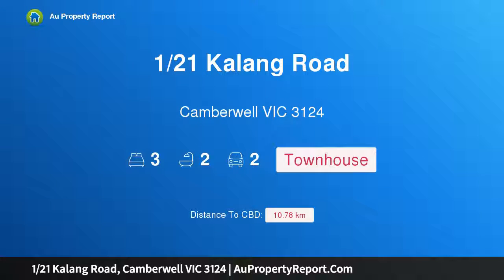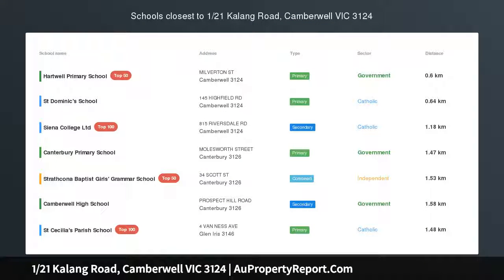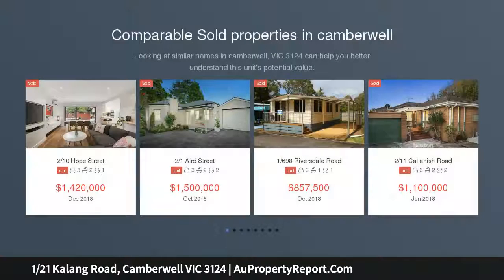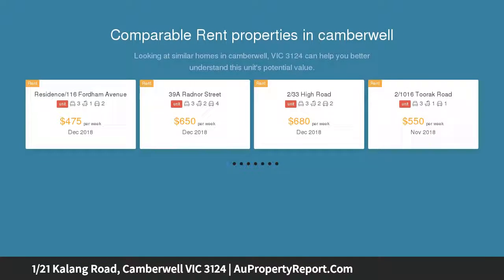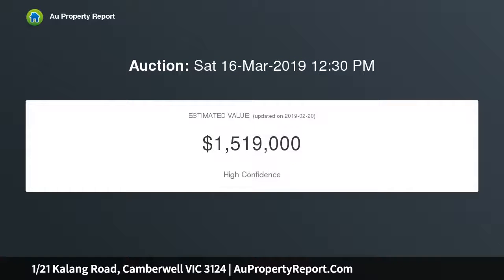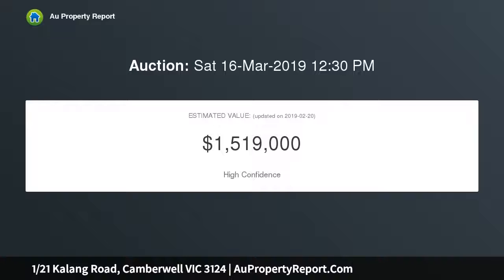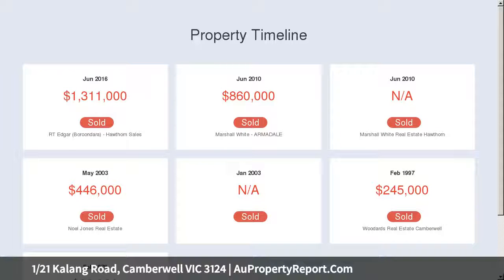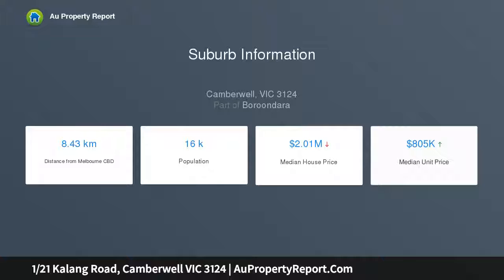1/21 Kalang Road, Camberwell VIC 3124 | AuPropertyReport.Com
1/21 Kalang Road, Camberwell VIC 3124
Property Type: townhouse
Bedrooms: 3
Bathrooms: 3
Car Space: 2
Outstanding proportions with extraordinary outdoor space